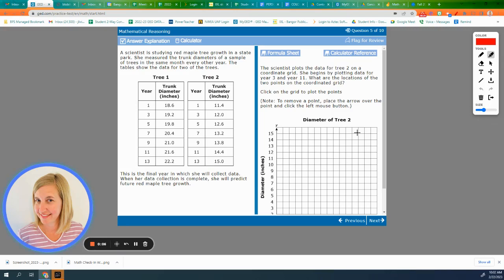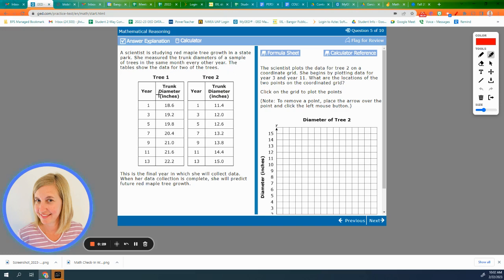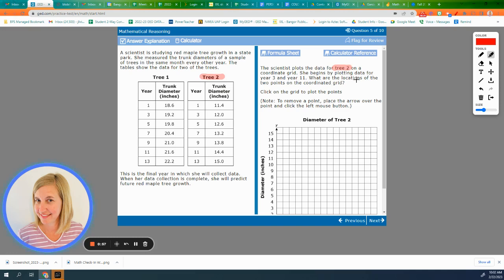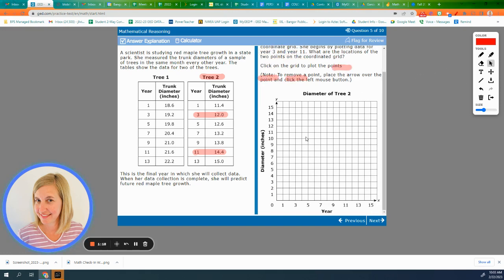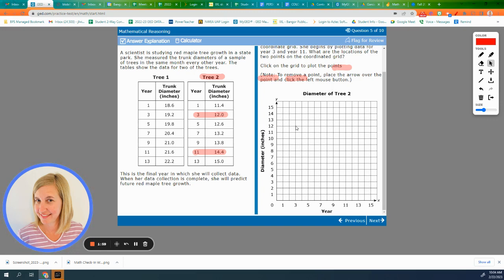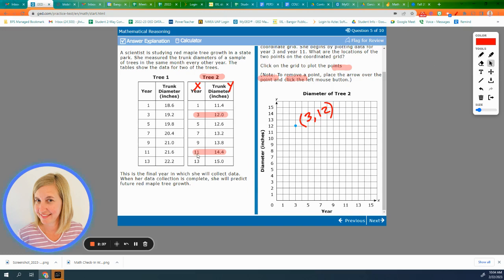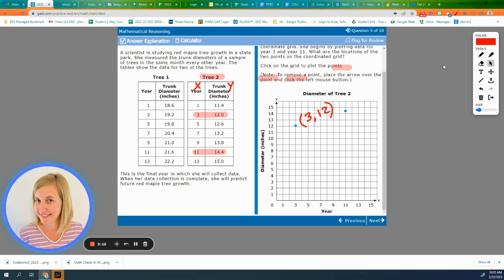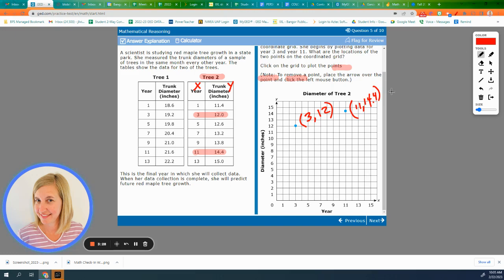GED Math Practice Test Question 5 Graphing Data from a Table